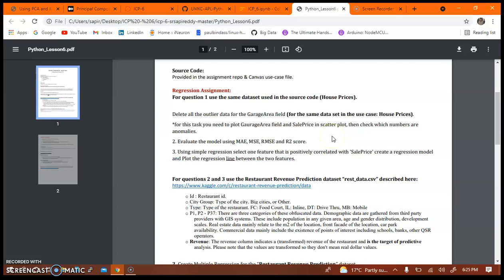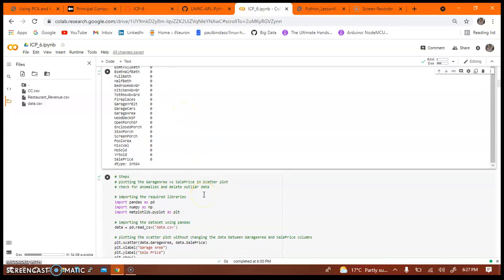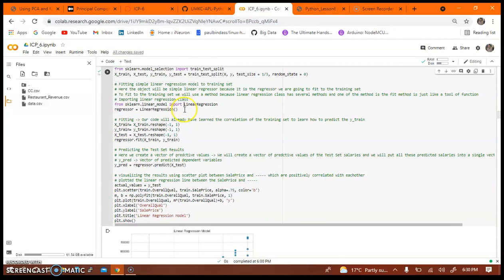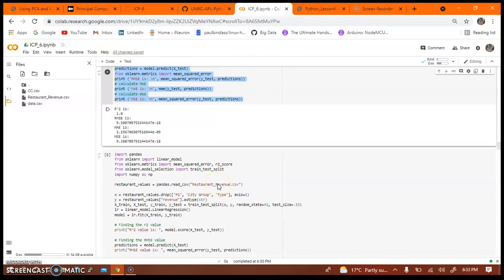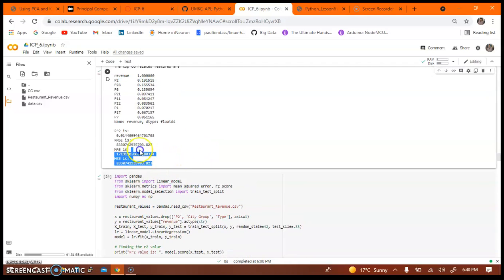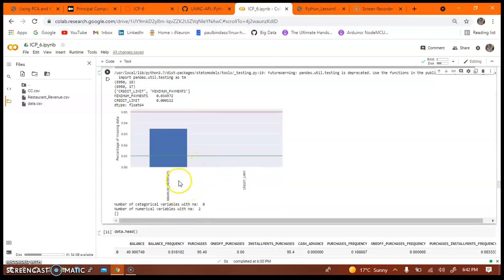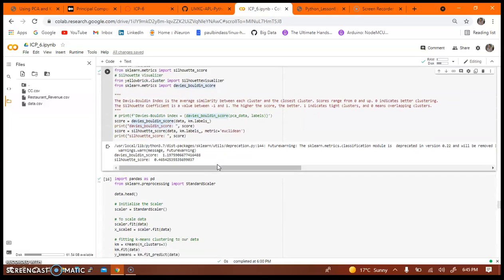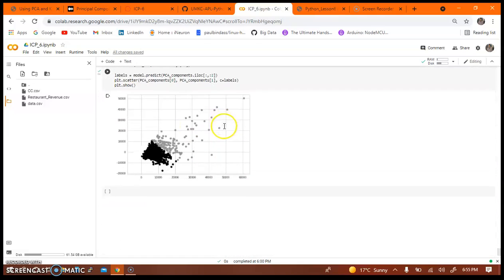ICP-6 Assignment 16199986